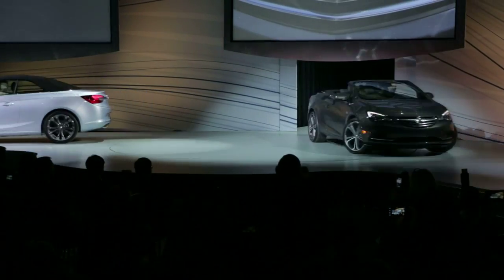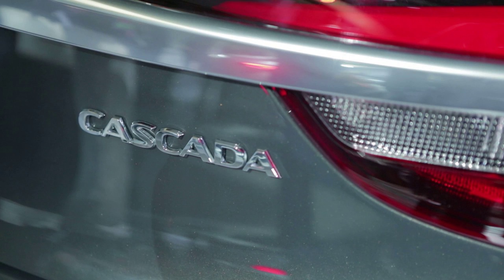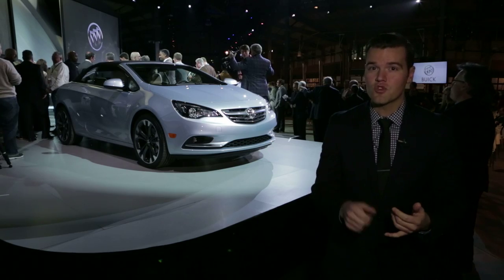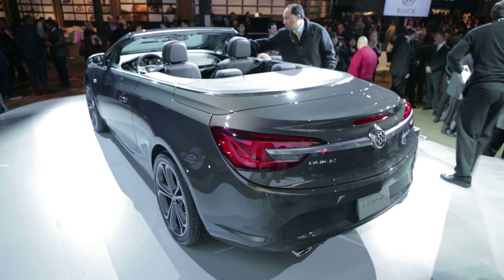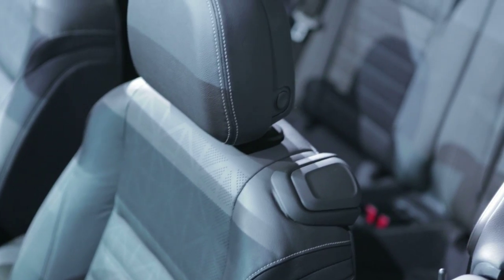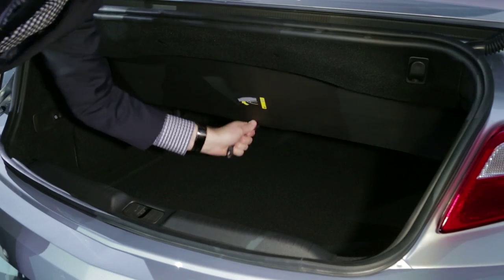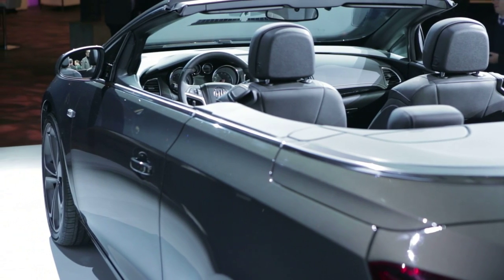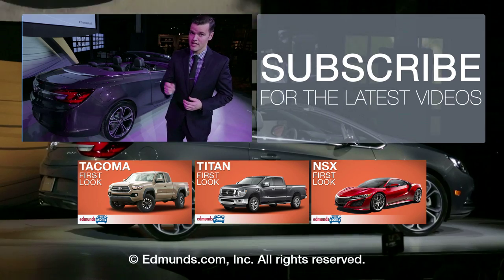2016 Buick Cascada First Look | Detroit Auto Show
The 2016 Buick Cascada is an all-new model in the brand's lineup. It's a midsize, soft-top convertible with room for four passengers.

When Does It Go on Sale?
Sales of the Buick Cascada will begin in early 2016.

No pricing has been announced for the Cascada. Given its level of features, size and performance, we expect the Cascada to start in the low $30,000s.

for more information and make sure to follow our full coverage on Edmunds of the 2015 North American International Auto Show